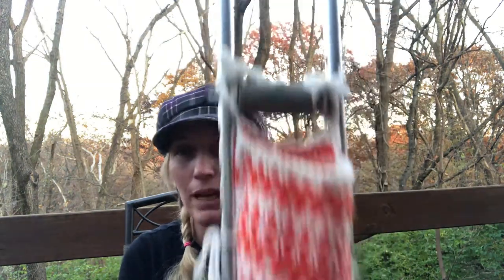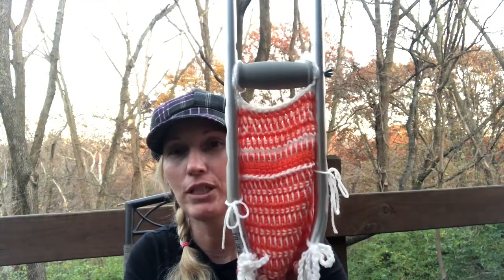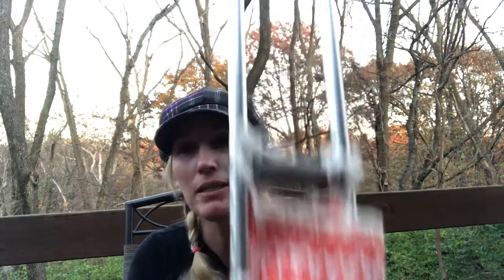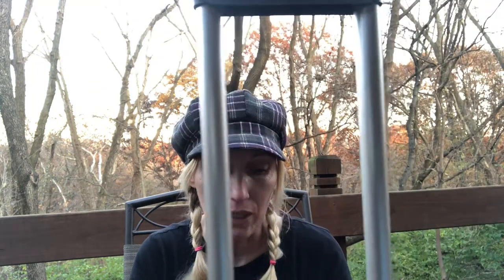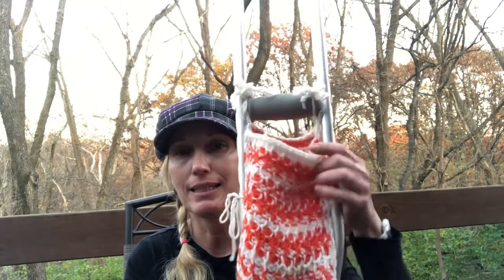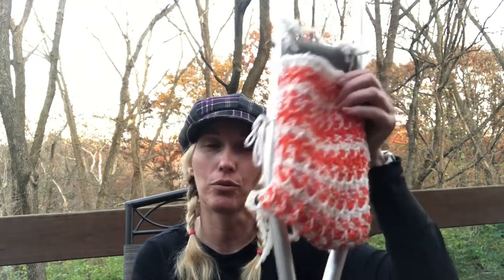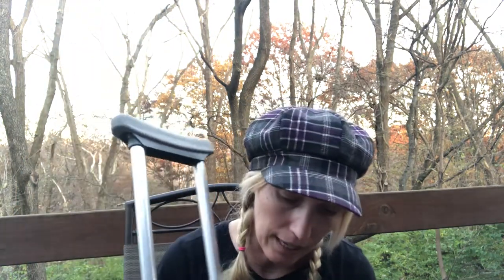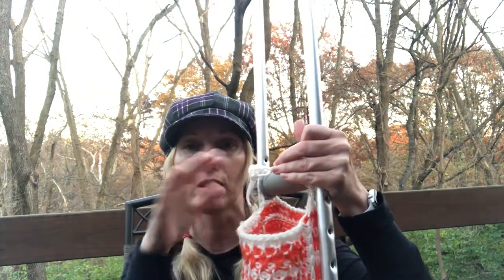Crutch Bag v-log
I’m introducing a crutch bag that I made for my crutches. They made getting around easier for me.

Shalom

Music from iMovie maker